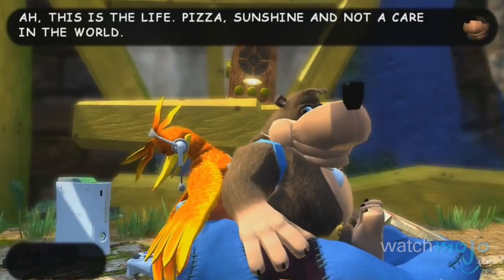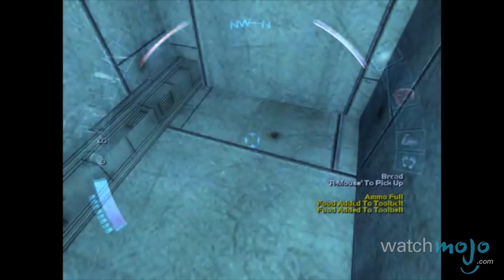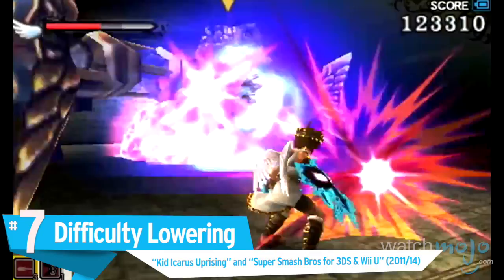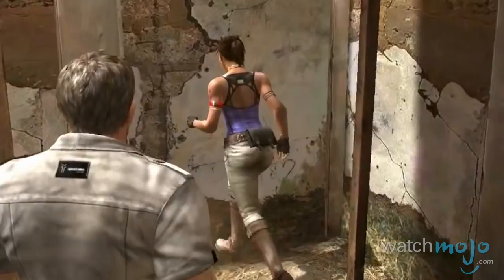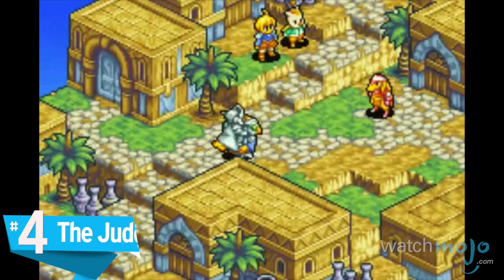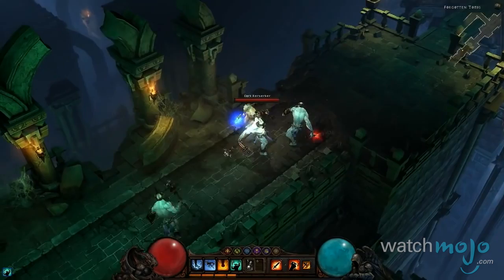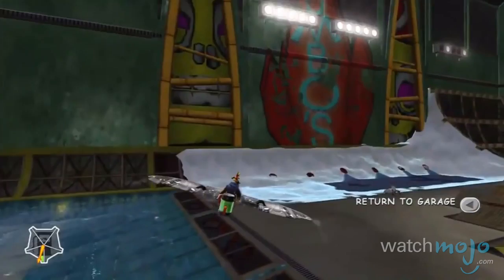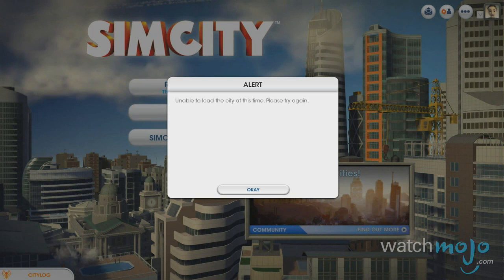Top 10 Annoying New Features in Video Game Sequels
Don’t you just hate it when a good thing goes too far? as we countdown our picks for the Top 10 Annoying New Features in Video Game Sequels.

For this list we’re looking at functions and features added into a series that drove fans crazy. With many people feeling the later entries would be better off without these additions, these features are infamously remembered for turning fans away from their favourite franchises.

Special Thanks to our user "CedrikD" for suggesting this topic on our Interactive Suggestion Tool